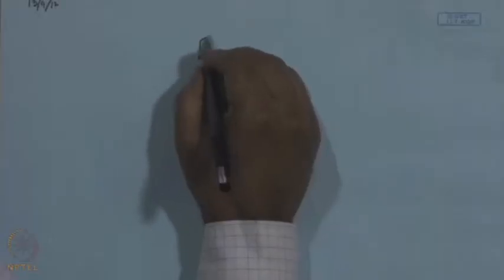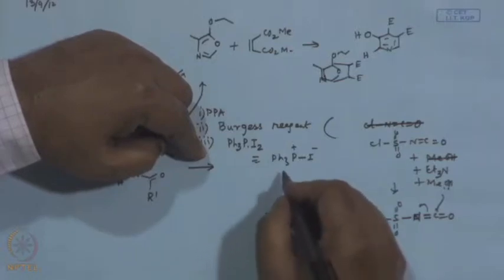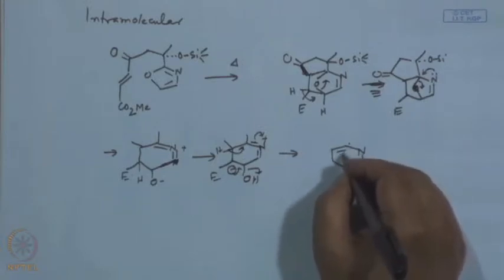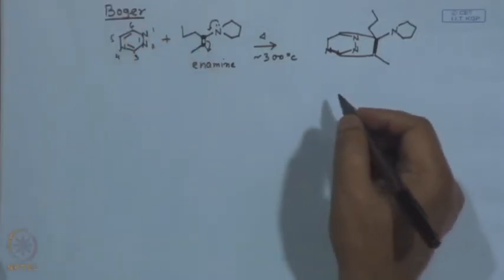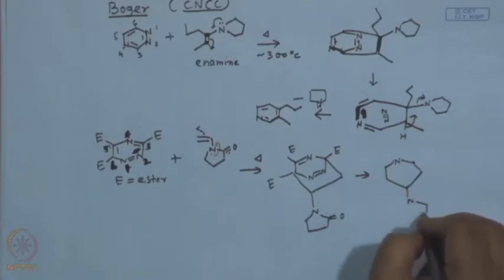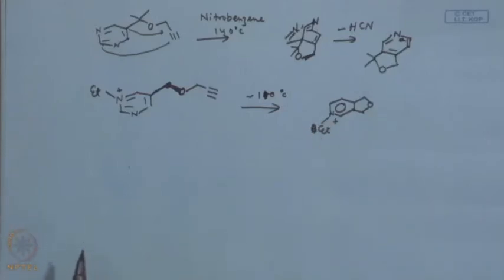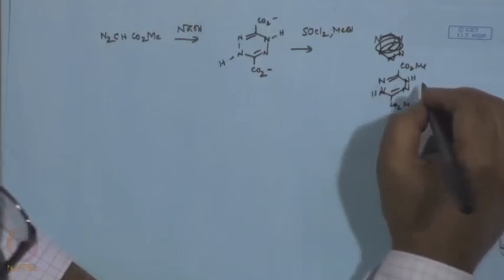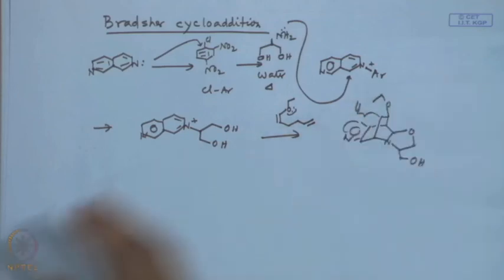Mod-20 Lec-24 [4 plus 2] cycloaddition in heterocyclic chemistry (Contd.)